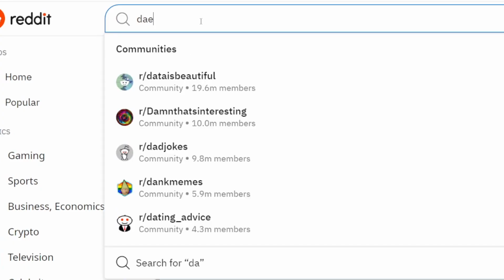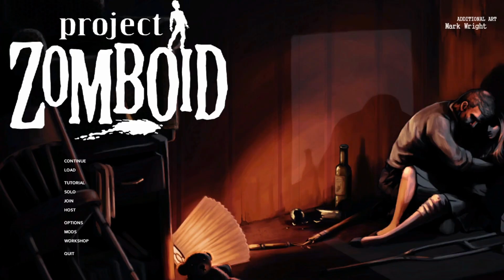Play as Daenerys Targaryen in ANY video game - Game of Thrones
**SPOILER ALERT** I still have aways to go to finish Game of Thrones so PLEASE no spoilers in the comments
But I’ve watched enough to know I like it and like DAENERYS she’s great and I hope she wins the game though right now it doesn’t look good
It is so fun to play as her with PROJECT ZOMBOID even though I doubt there are any dragons in that game and if there were they’d probably be undead dragons and I cannot imagine an undead dragon being scary or interesting because it probably couldn’t do normal dragon things on account of it being not alive
But if it is in this game I hope its not a stupid cartoon like Pete’s Dragon
Because that’s not scary at all
And who would want to be the queen of that?